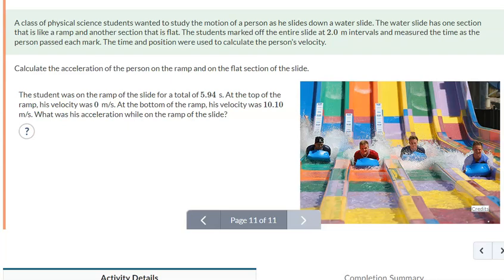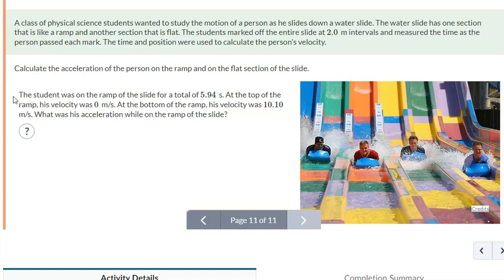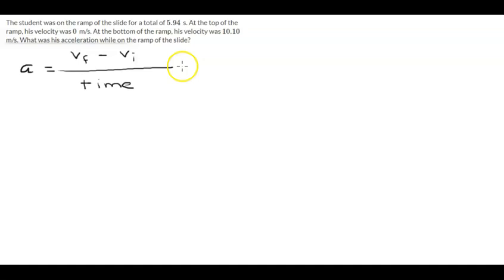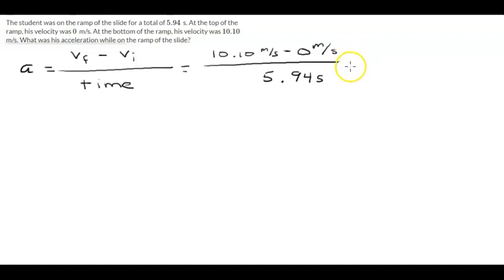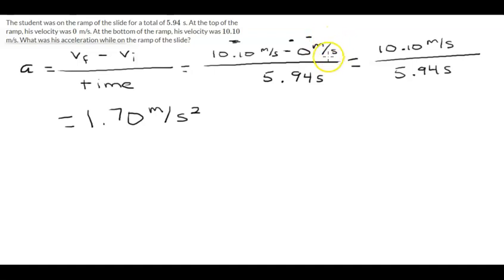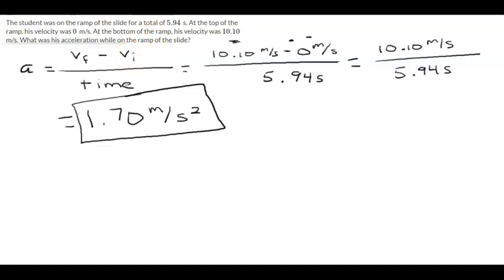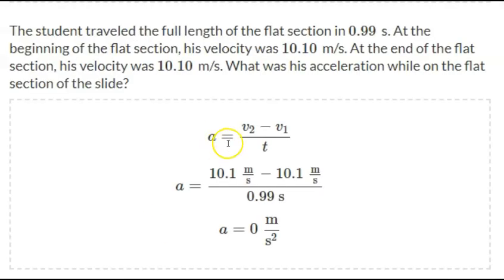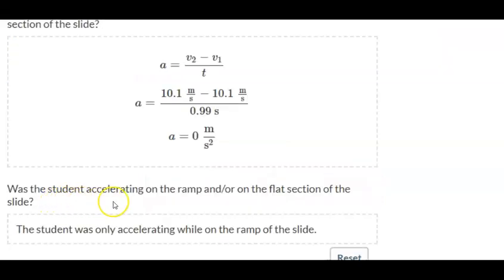Calculating Acceleration CRQ 3 Lesson 2 02